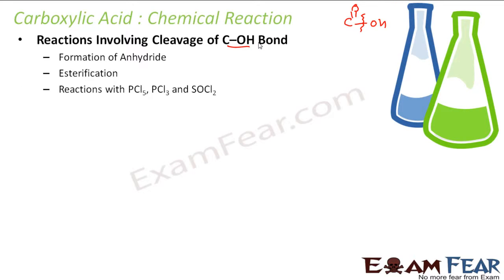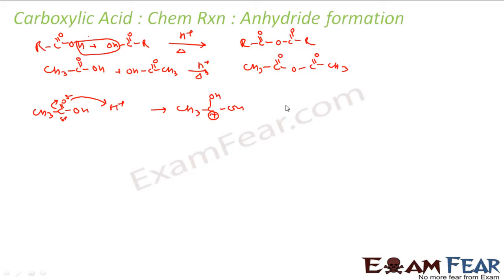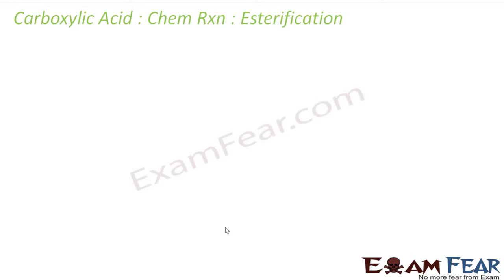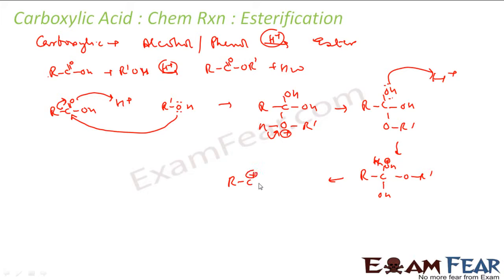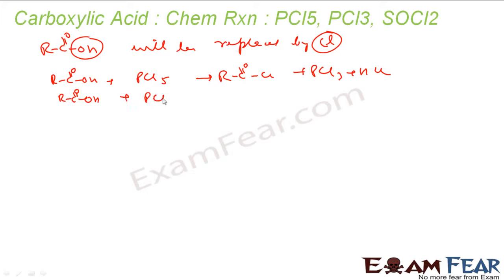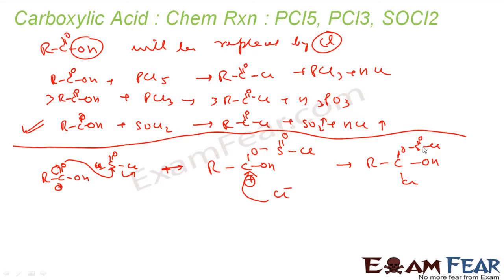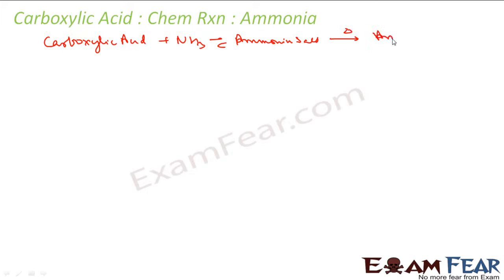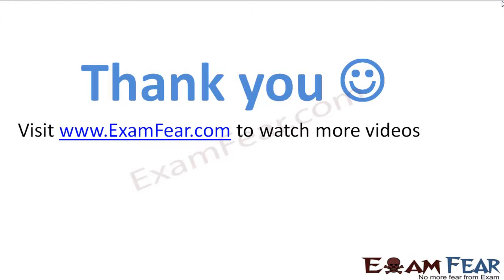Chemistry carboxylic Acids part 31 Chemical properties CBSE class 12 XII